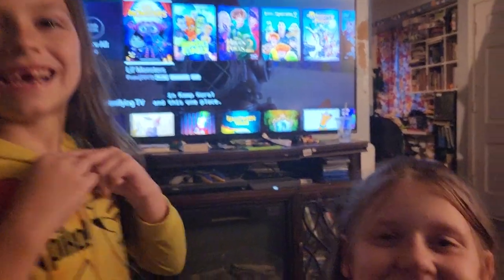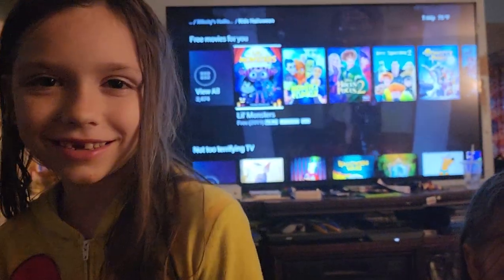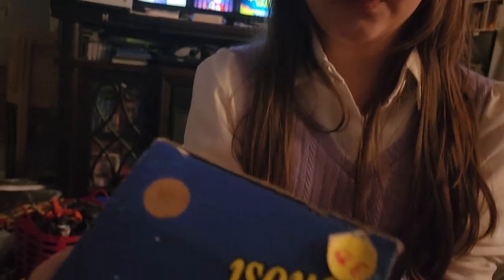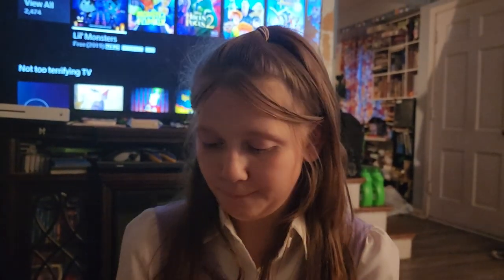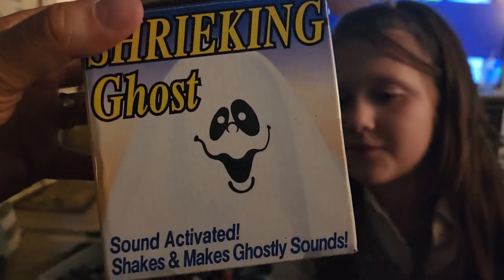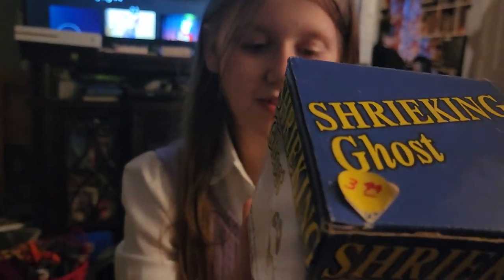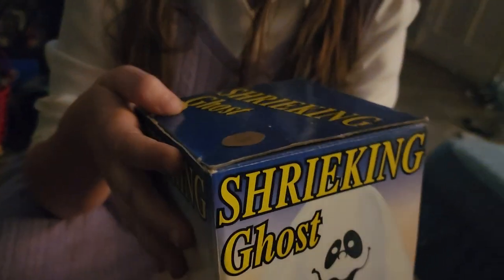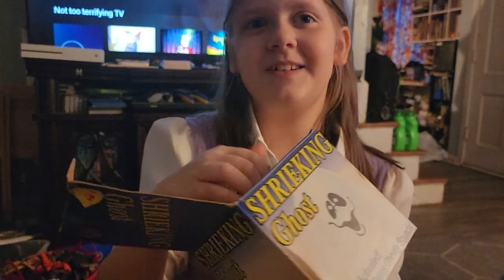Shrieking Ghost Vintage 90s Halloween Decoration from Gemmy Industries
Aubri and Anakin Review a Shrieking Ghost Vintage 90s Halloween Decoration from Gemmy